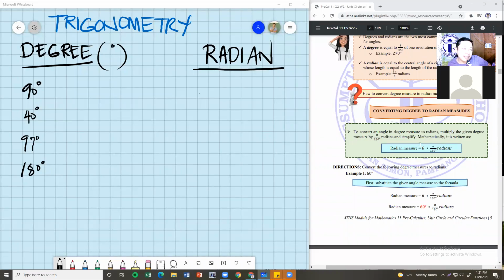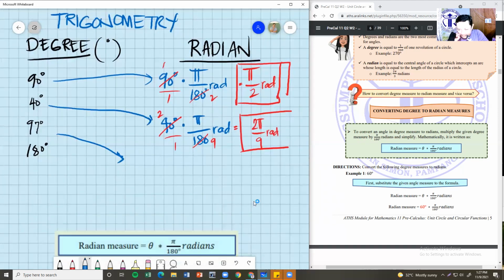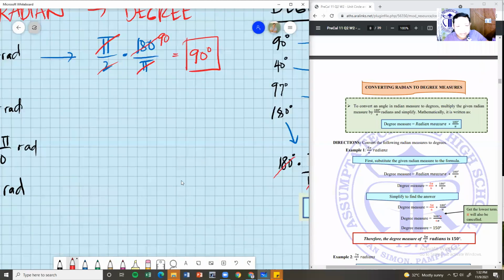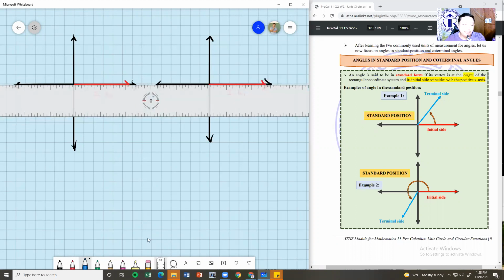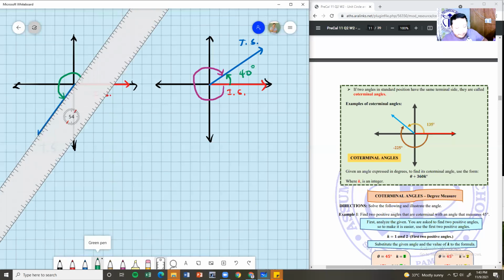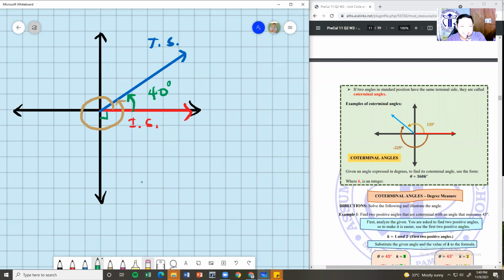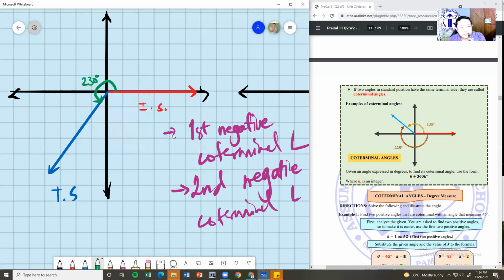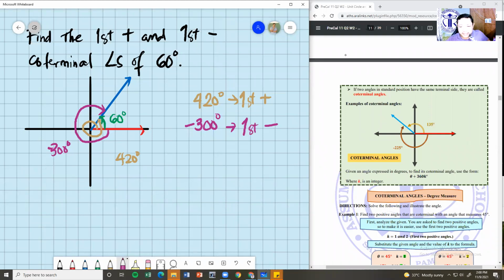PC 11 STEM 1 Q2 W2 Recorded SC Part 2